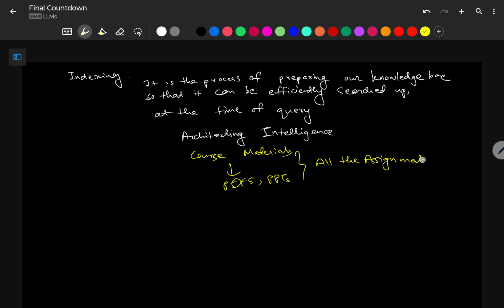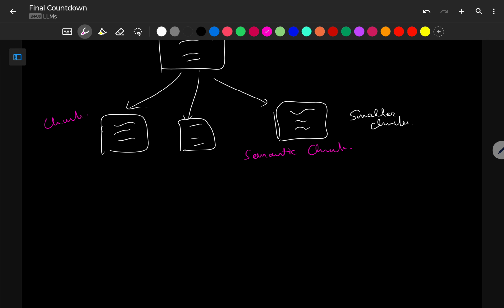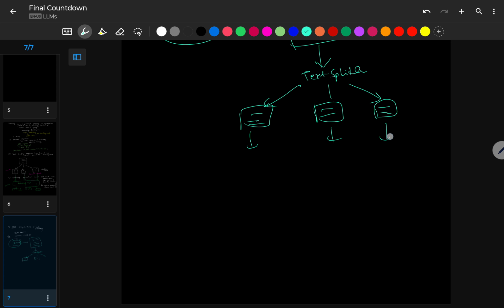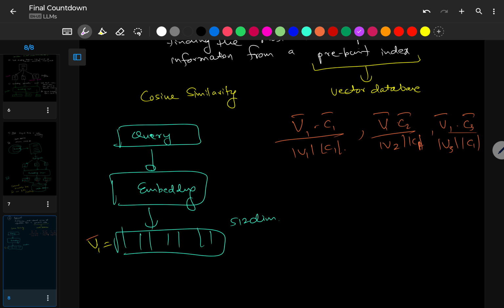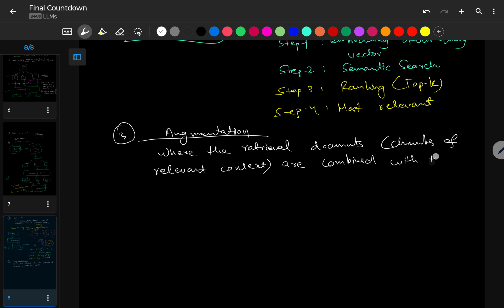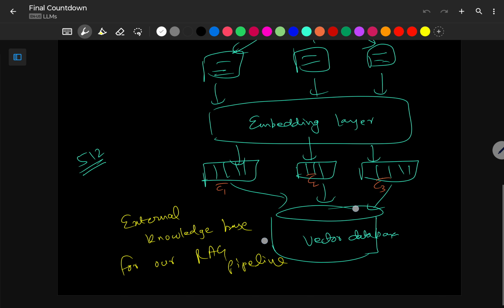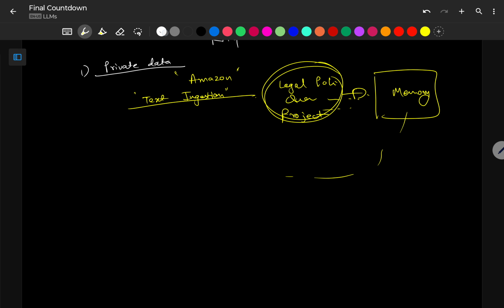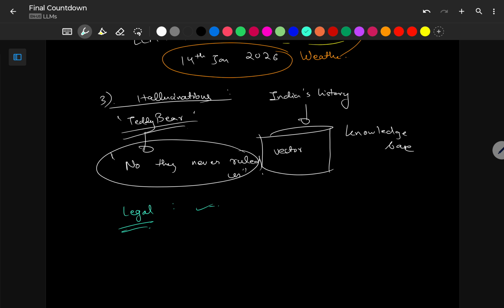RAG as a Solution | Retrieval Augmented Generation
Covers the RAG pipeline. It also tells you how it solved the problems faced by our Vanilla LLM. Watch at 1.5x.